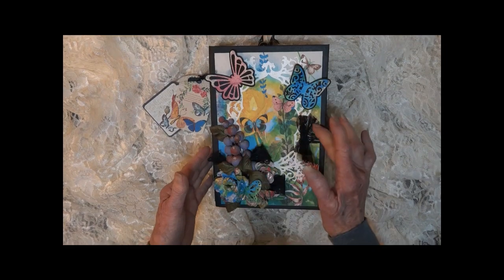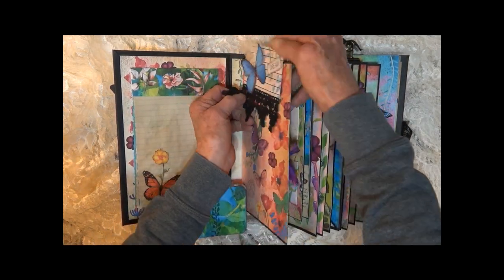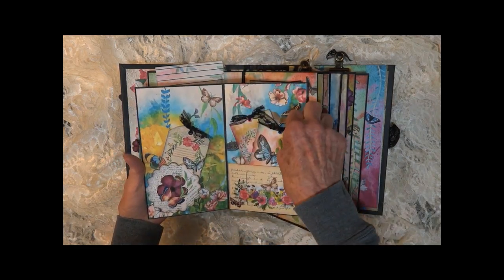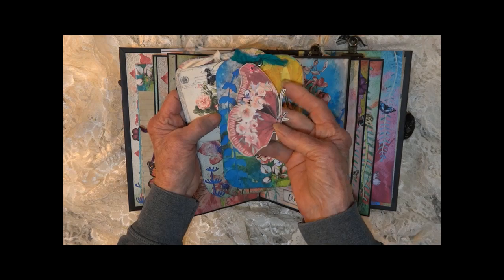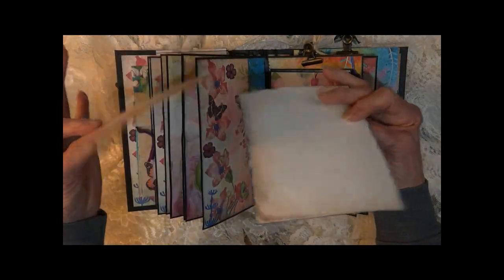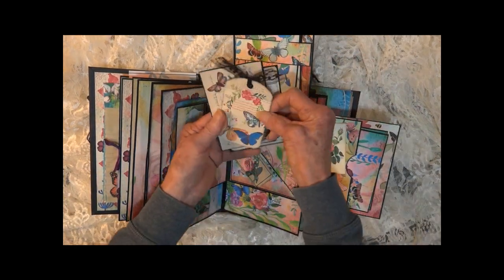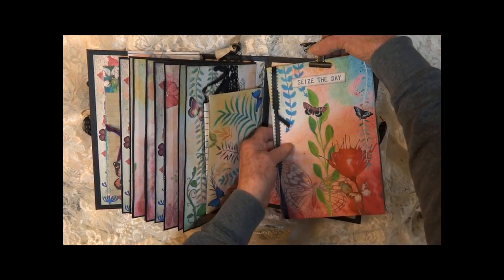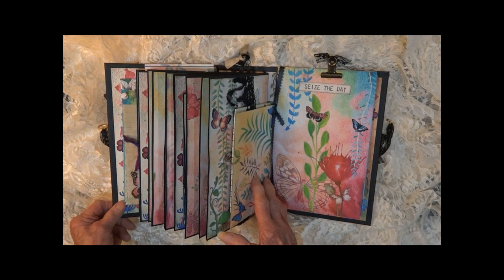Butterfly Journal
The Butterfly Journal has a hard cover in black. There are five separate sections filled with photo mats, cards and tags. It has a separate journal attached to the inside back cover by a decorative metal clip. It is interactive with all the fold outs, flips, pockets and envelopes.